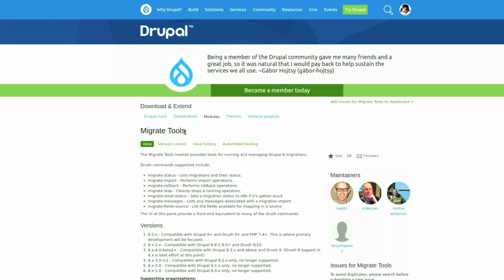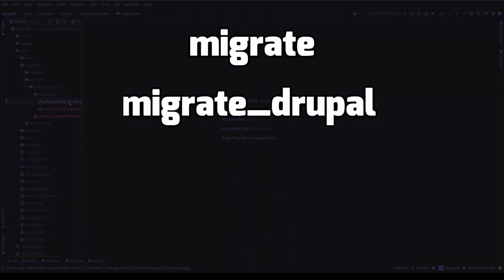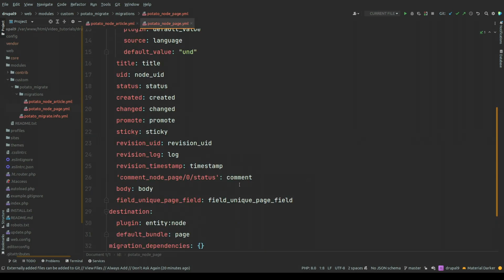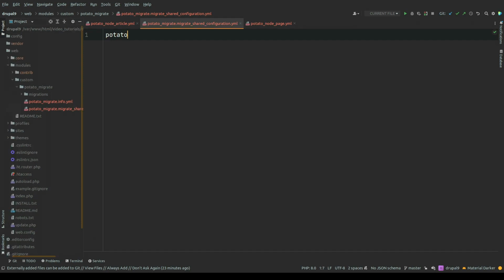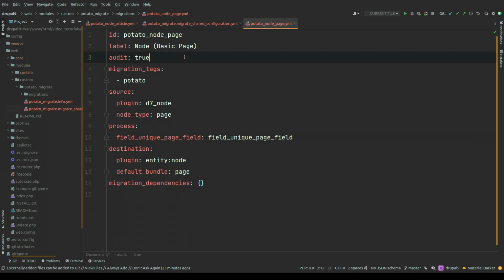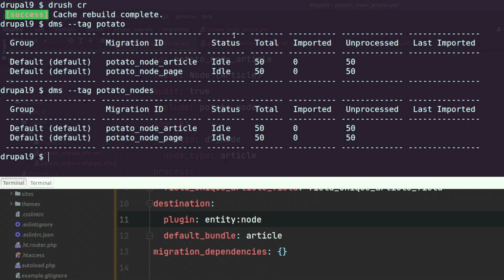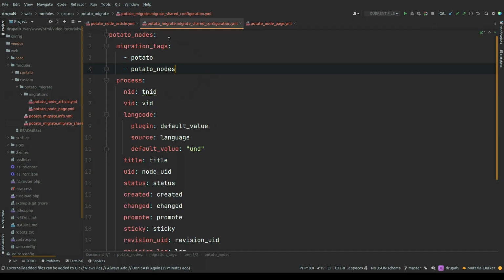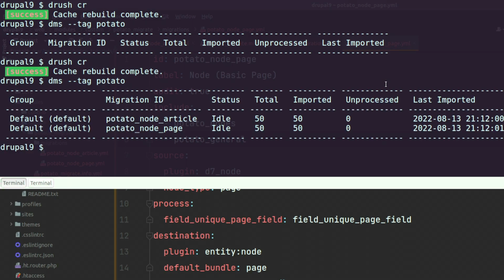Drupal 9: Migrate shared configuration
In this video, I'm showing how to use the migrate shared configuration provided by the Migrate Tools module, starting with version 6.0.0. This features allows us to have common migration plugins shared between multiple migrations, without having to repeat the code in the yml files.

To demonstrate this, I am working on Drupal 9.4.5., using the following modules: migrate, migrate_drupal, migrate_tools and migrate_plus. I am also using a Drupal 7.91 installation as the migration source.

Chapters:
00:00 An intro to Migration shared configuration
00:21 Drupal versions and modules
00:42 Overview of the migrations that we want to merge
01:16 How to create the migration shared configuration file
02:41 Test the migrations
03:11 Compare migrated content between Drupal 9 and Drupal 7
03:24 How to include more than one shared configurations
04:12 Outro